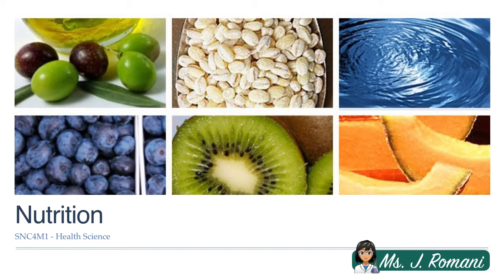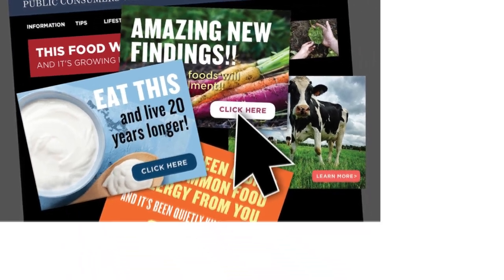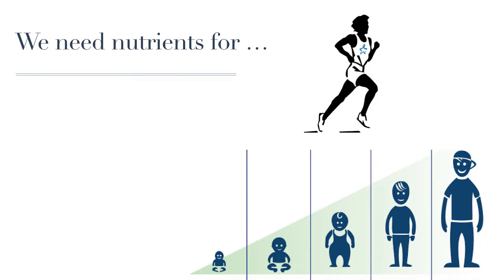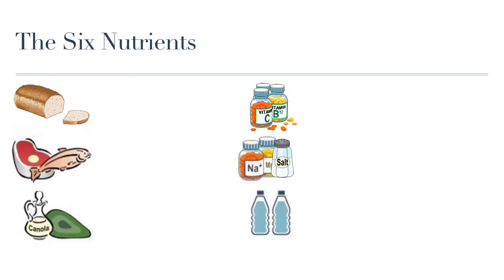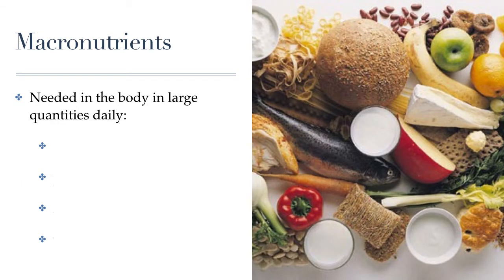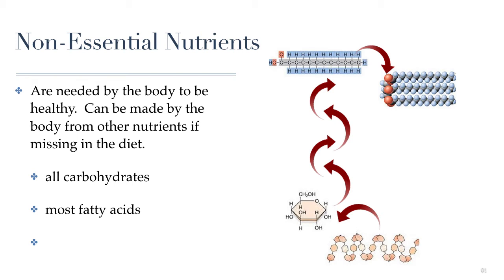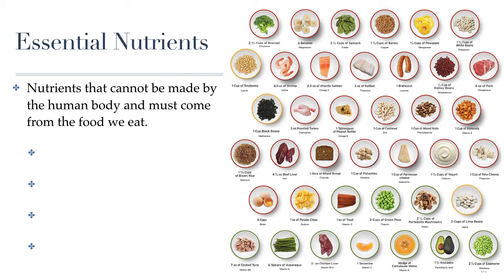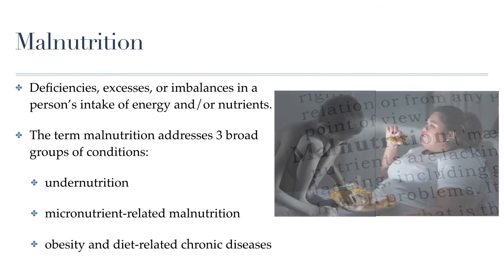Lesson Video - Nutrition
This lesson will serve as an introduction to the nutrition unit. You will learn about how nutrients are categorized and why good nutrition is important.